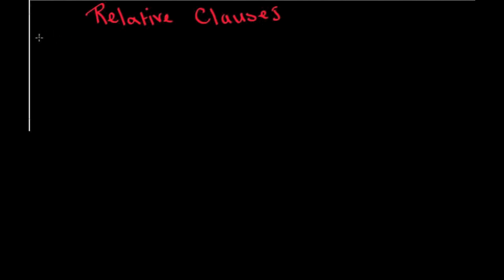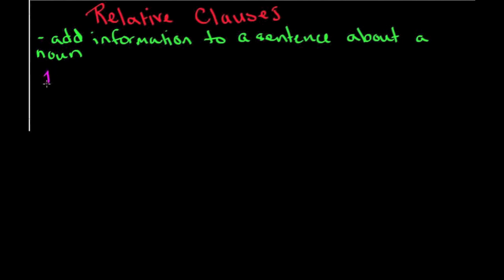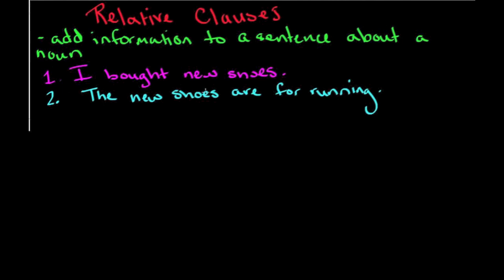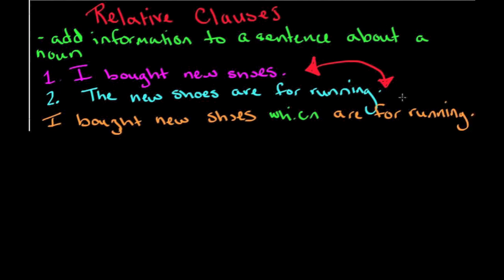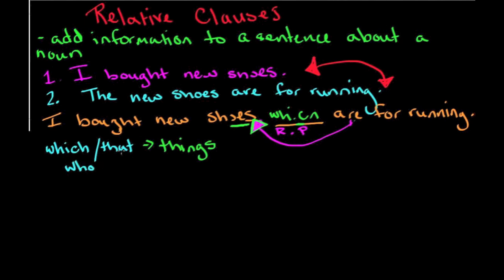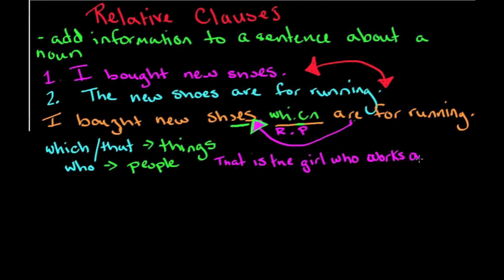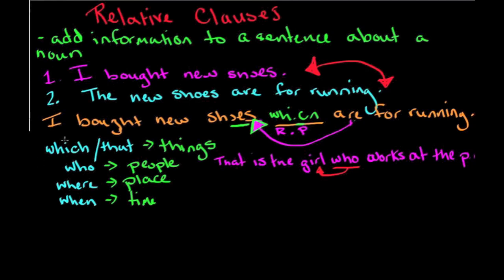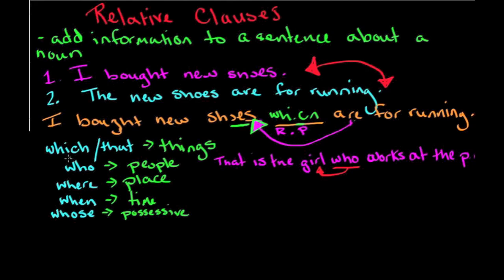Relative Clauses and Pronouns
Do you know how to use relative clauses and pronouns in English?